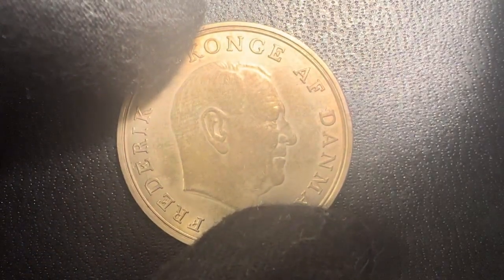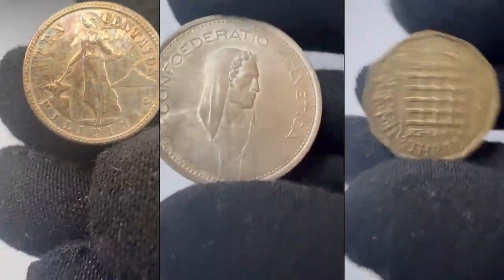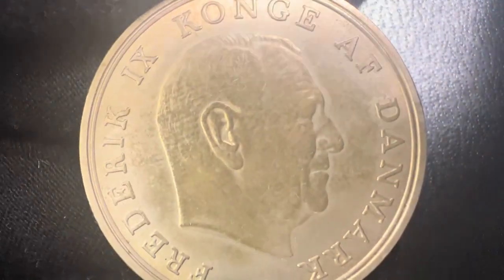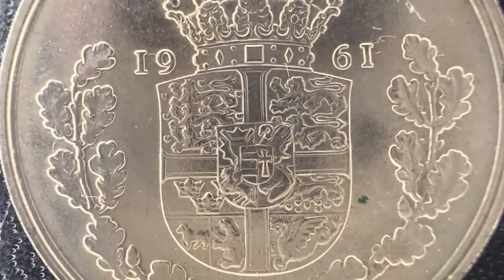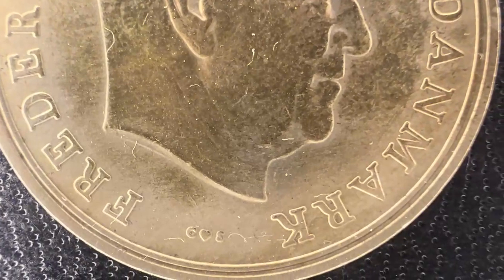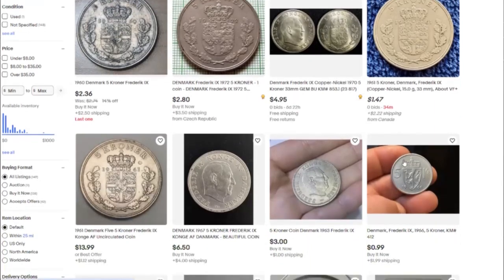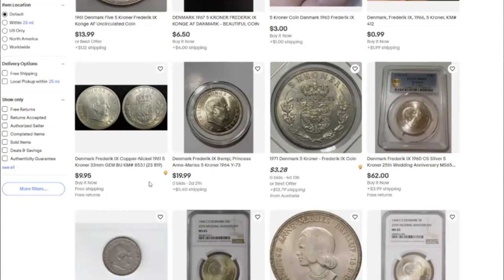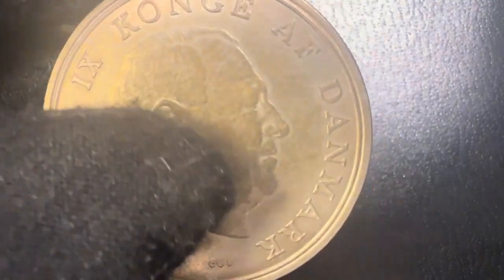Unveil Value - Collection Coin 5 Kroner - Denmark 1961 | Value in Auction Markets, +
* Collection Coin: 5 Kroner from Denmark - 1961 *

- "Front of the Coin": The front of the coin shows a Portrait of Frederik IX facing right, the titles, the mintmark, and the initials C♥S or S♥S below.
- "Back of the Coin": Crowned and quartered arms of Denmark divide date: 1961, within two oak branches, value: 5 KRONER above.

To start, it's composed of copper-nickel, a common material for Danish coins during that era. The obverse of the coin features a striking portrait of King Frederick IX, who reigned from 1947 to 1972. On the reverse, you'll find Denmark's national coat of arms, a symbol of the nation's heritage and unity.

1961 was a notable year as it marked the 100th anniversary of the introduction of the Danish krone, making this coin a historic commemoration. With a diameter of 29 mm, it's a substantial coin that allows for intricate design details. Collectors should be on the lookout for any variations or mint marks, as they can add value and uniqueness to your collection.

As with any coin, the condition is crucial in determining its value, so be sure to assess it carefully. Due to its historical significance and appeal to both Danish and international collectors, the 1961 5 Kroner coin is a sought-after addition to any coin collection. Its value can vary widely, with rare variations and coins in exceptional condition commanding higher prices.